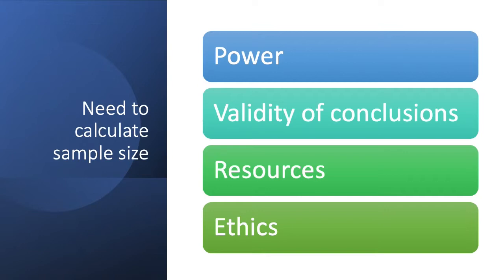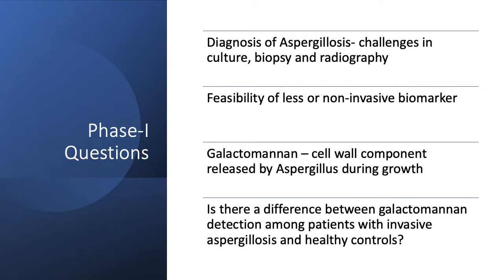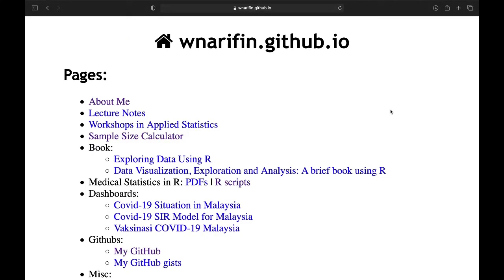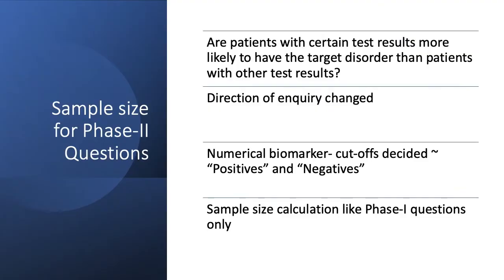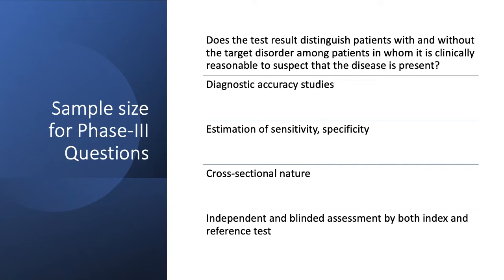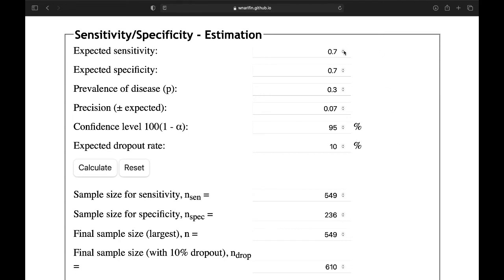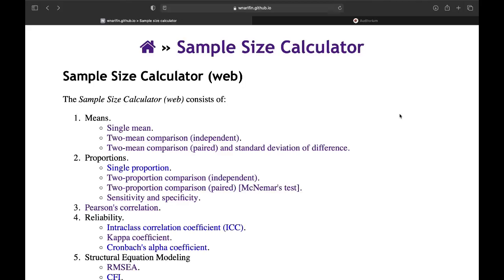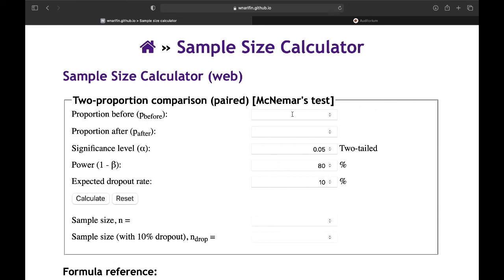Day 3 Lecture 5 Topic: Sample size calculation demonstration by Dr Abhijit Pakhare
B. Medical Research Fundamentals and Biostatistics in Brief : Sample size calculation by Dr Abhijit Pakhare Department of Community & Family Medicine AIIMS, Bhopal